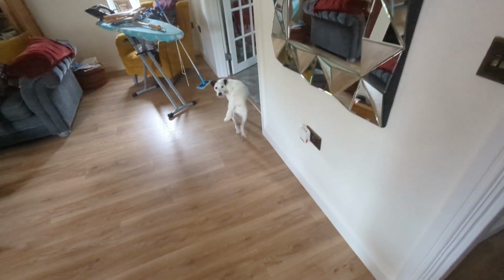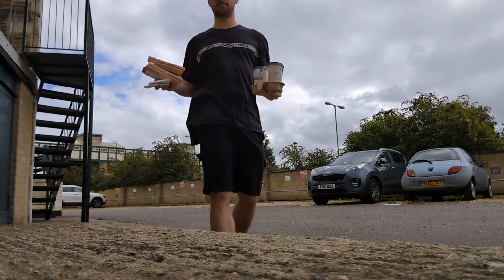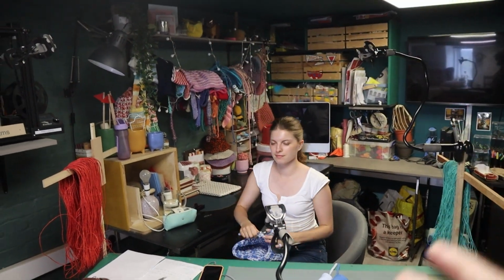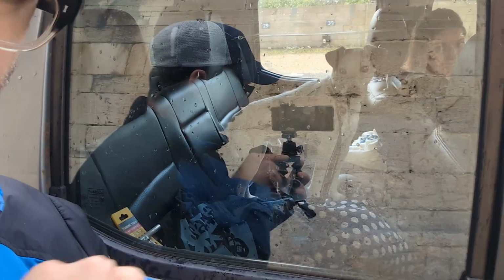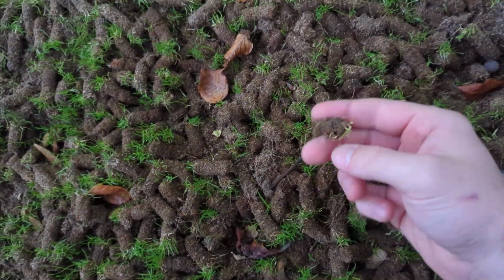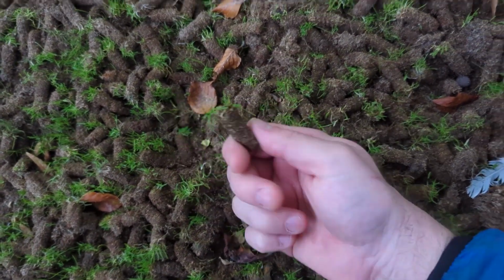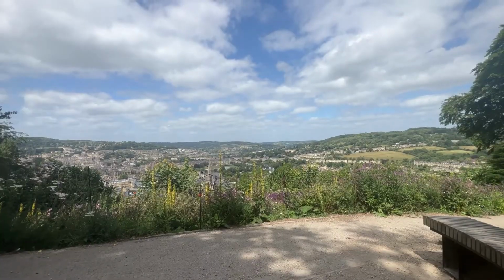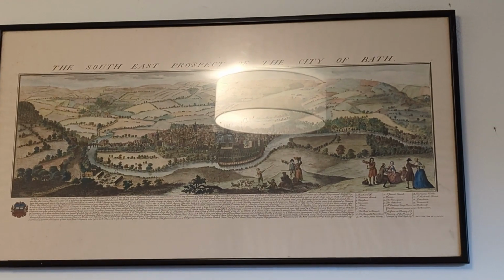A VLOG ABOUT MY DOG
This is my dog Fin, stop in and say hi.